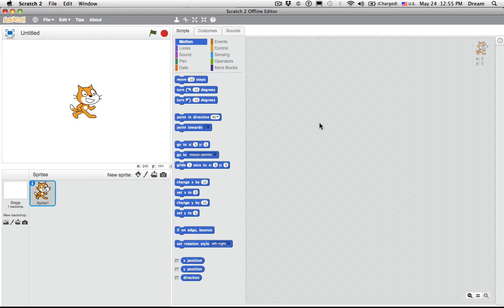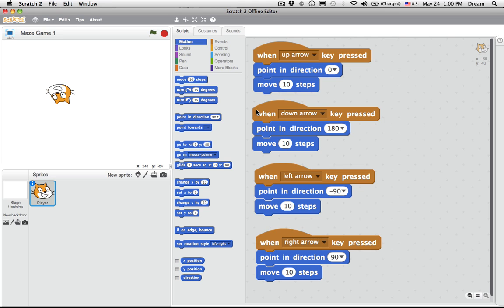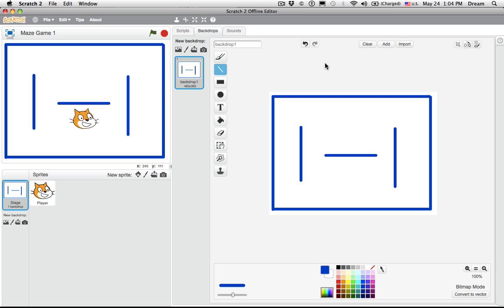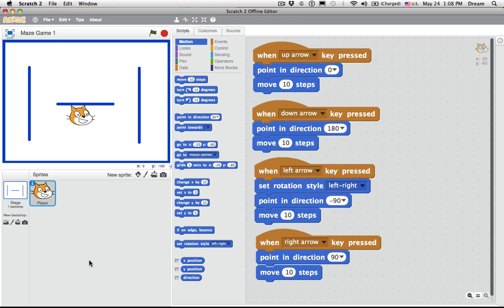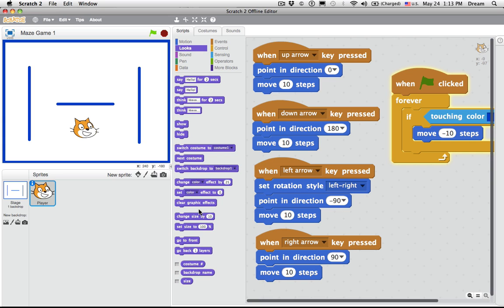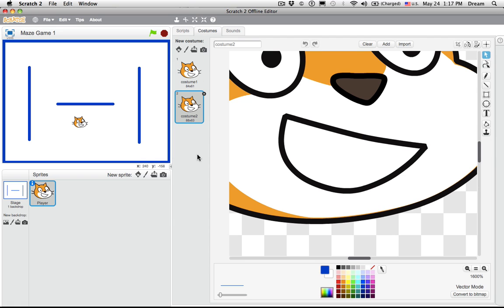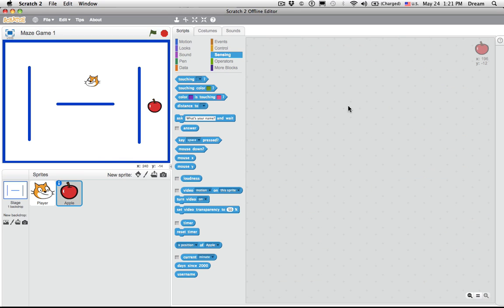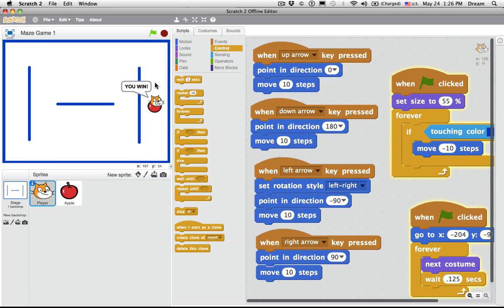i2 Scratch Maze Game (part 1)